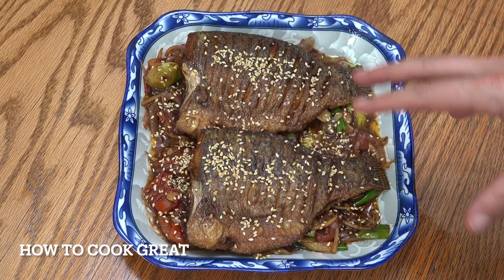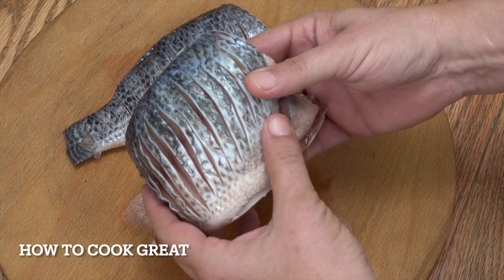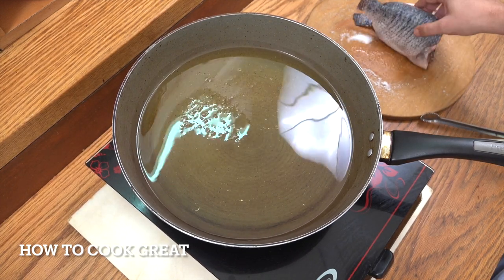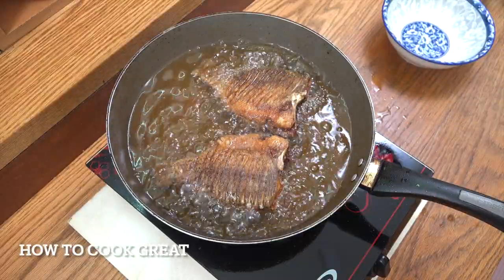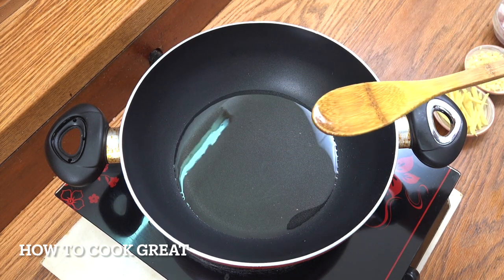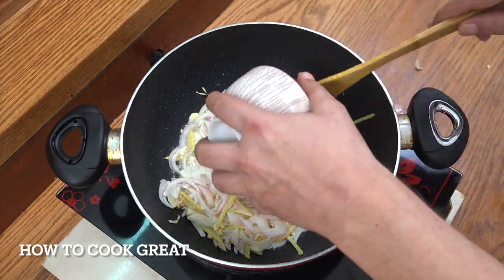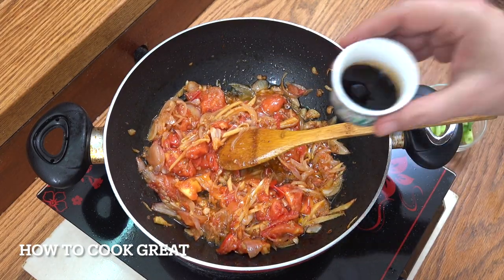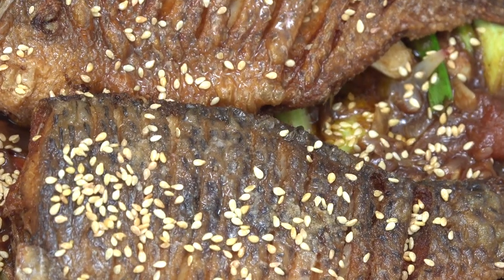Garlic Ginger Chinese Fish | Easy Fried Fish | Youtube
Thanks for stopping by, in this video will be making Garlic Ginger Chinese Fish | Easy Fried Fish | Youtube